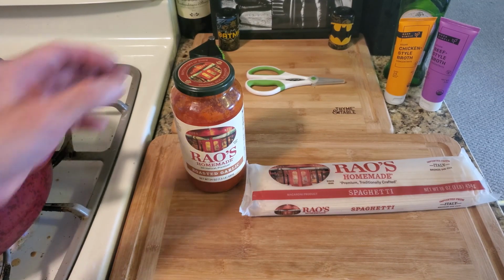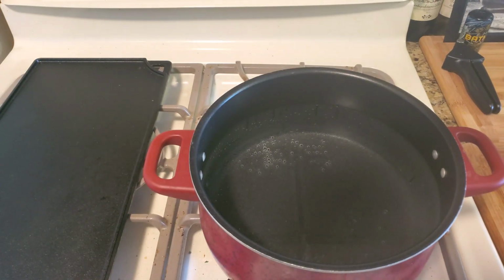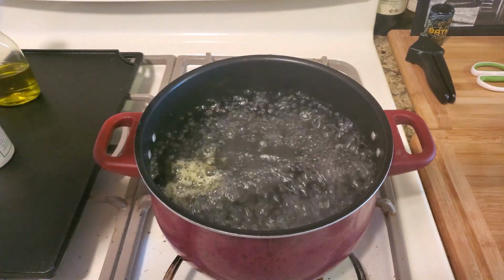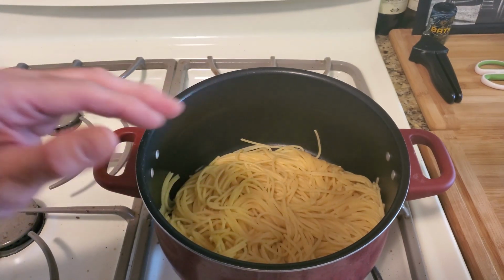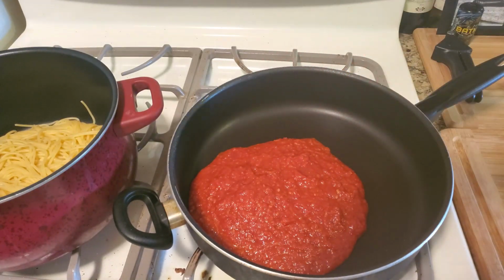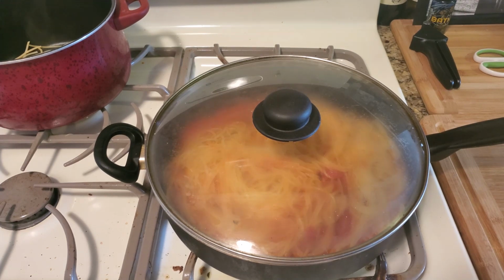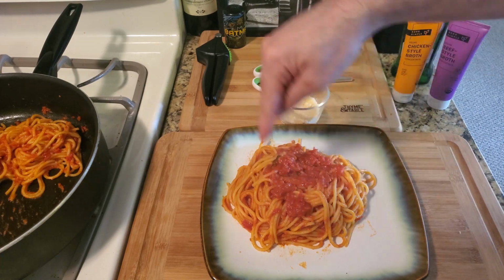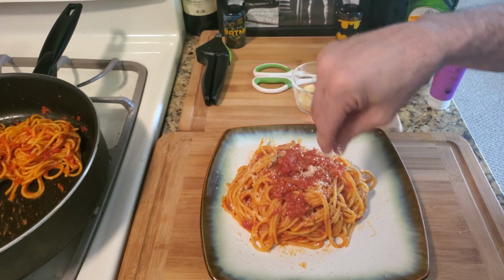Rao's Roasted Garlic Sauce with Rao's Spaghetti | Dansoy Cook POV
Rao's Roasted Garlic Sauce with Rao's Spaghetti  is the prefect recipe for two. Cook this at home, and your cost for this tasty Italian dish is only $4.50 a person, instead of a $22 bill at the restaurant.

This is the best tomato pasta sauce and pasta that you can buy at the grocery store. Pasta sauces need to be made with real ingredients, have no added sugar, and use high quality oil, like extra virgin olive oil.

Rao's is a top rated jarred pasta sauce. This is homemade pasta sauce in a jar.

You can find this pasta sauce and pasta at any grocery store in Canada and America, so it is easy to cook this at any time. This is prefect for fall and winter weekends when you want to enjoy good food, as you watch movies at home.

I will bring you a diverse collection of both each month.